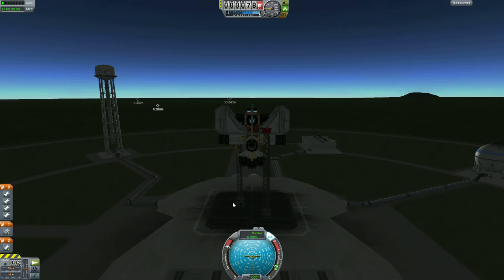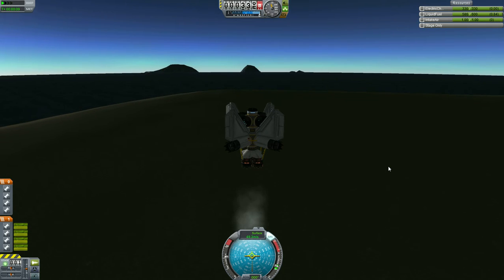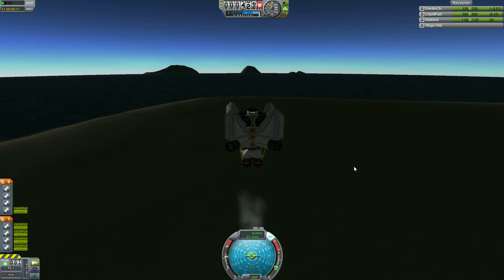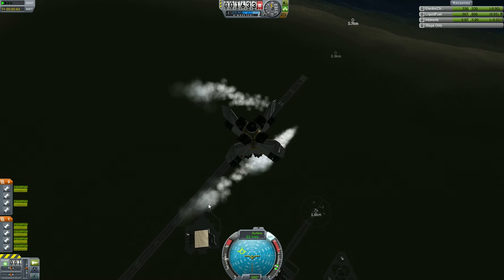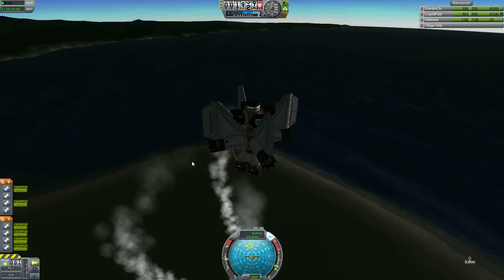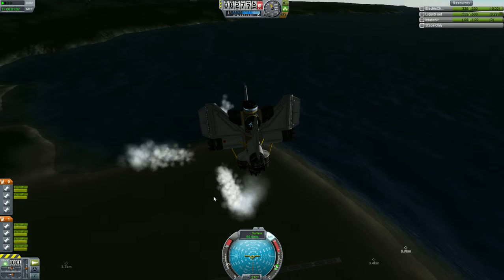Avian Golem: Kerbal Space Program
I built a Golem that is capable of holding itself in the air and moving in any of 8 directions with the side mounted turbojet engines